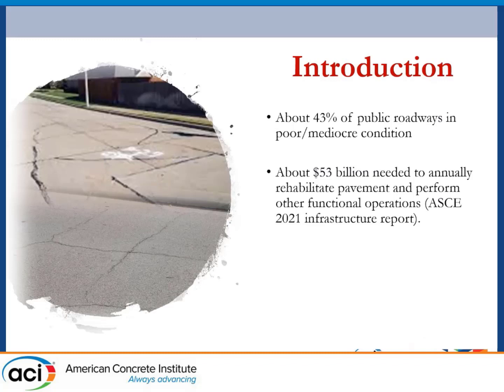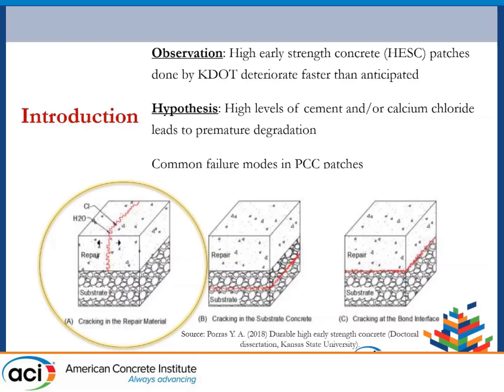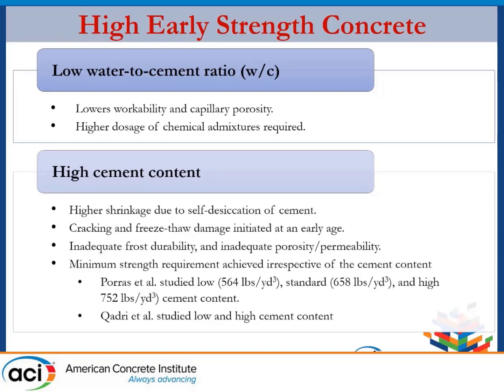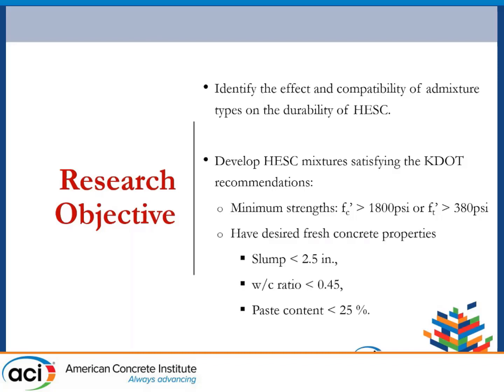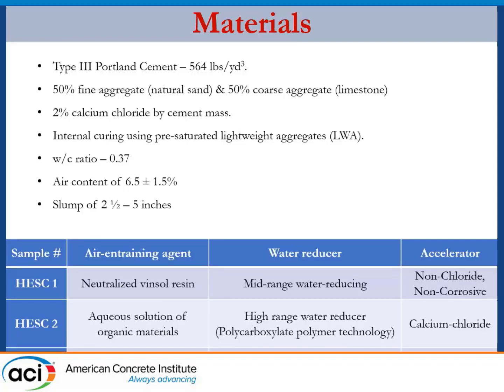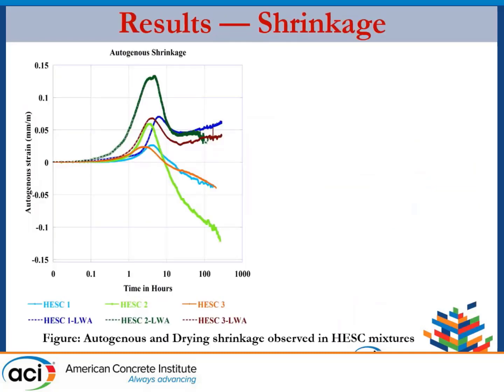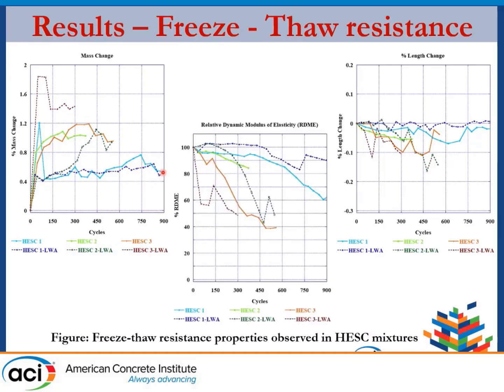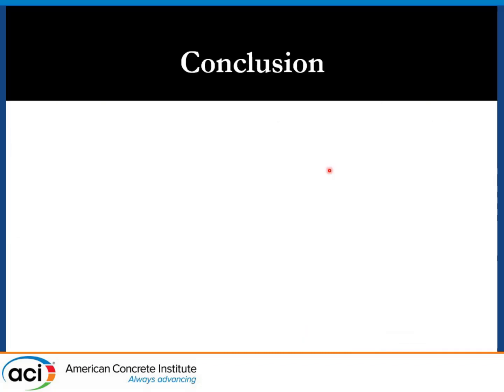Characterizing the Effect of Admixture Types on the Durability Properties of High Strength Concrete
Title: Characterizing the Effect of Admixture Types on the Durability Properties of High Early-Strength Concrete

Presented By: Ragini Krishna Nikumbh, Kansas State University

Description: High early strength concrete (HESC) has numerous applications, where several methods are available to achieve its high early strength. Generally concrete mixtures are designed with high content of ASTM C1600 cement, low water to cement ratio, and a high dosage of superplasticizers. The strength properties of HESC have been widely studied, but limited documentation is made of its durability characteristics. With that objective, this study focuses on understanding its freeze-thaw resistance, surface scaling, autogenous & drying shrinkage; by examining the effect of using: (i) Low (LCCM), standard (SCCM), and high (HCCM) cement content of ASTM Type III and CSA/CSA blend cement; (ii) Different types and combinations of admixtures; (iii) Internal curing (IC) using light-weight aggregates (LWA). It has been observed that irrespective of cement content, both type III and CSA/CSA blend cement, achieved a minimum compressive strength of 1800 psi or flexural strength of 380 psi within 6 hours of mixing. Concrete mixtures designed with type III cement required using an accelerating admixture to achieve strength thresholds. HCCM exhibited concerns such as excessive shrinkage, higher heat of hydration, poor aggregate-past bond, and reduced permeability, while LCCM performed most satisfactorily. Comparing mixtures prepared with and without IC, LWA was very effective in mitigating excessive shrinkage. A well-entrained air-void distribution is known to be most effective in ensuring frost durability, but the complex chemistry between superplasticizers and higher heat of hydration associated with HESC makes it challenging to deliver a well-distributed air-void system.